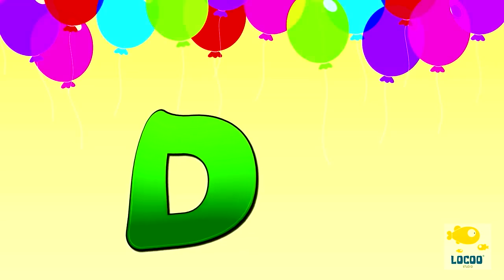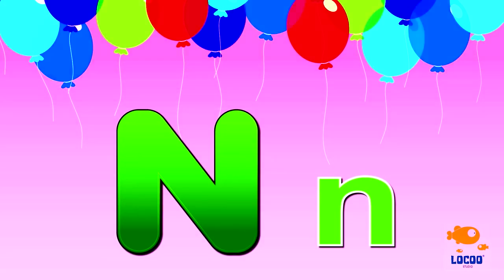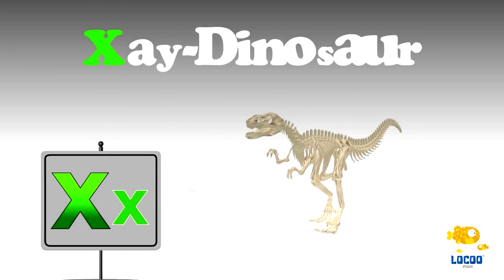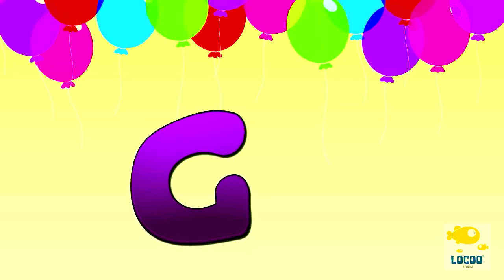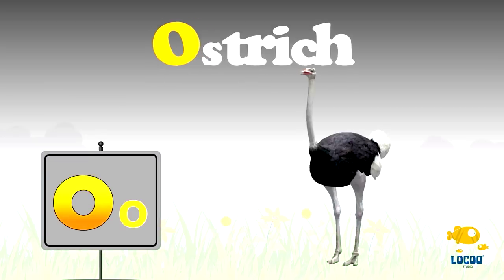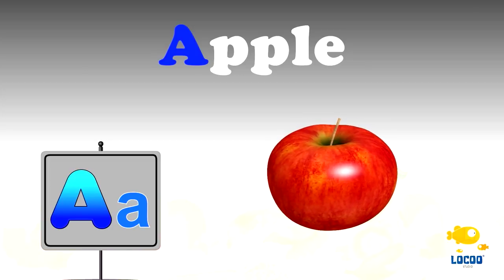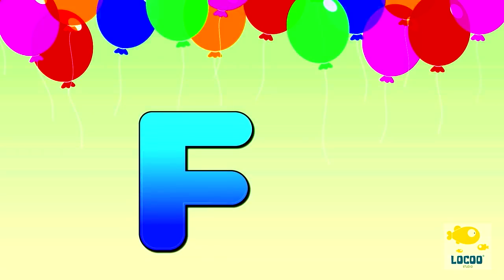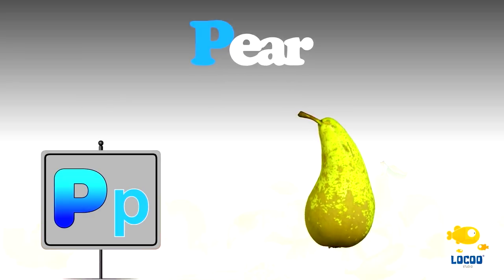알파벳 공부 | Learn ABC Alphabet for Kids | 알파벳 A ~Z | 26 ABC Alphabet 37 min | ABC 알파벳 송 | 알파벳 37분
A is alligator
B is Bear
C is Camel
D is Deer
E is Elephant
F is Fox
G is Giraffe
H is Hippopotamus
I is Iguana
J is Jaguar
K is Kangaroo
L is Lion
M is Monkey
N is Newt
O is Ostrich
P is Pig
Q is Quetzal
R is Rabbit
S is Sheep
T is Tiger
U is Urial
V is Vulture Eagle
W is Water Buffalo
X is X_ray dinosaur
Y is Yak
Z is Zebra
A is Ant
B is Bee
C is Crane
D is Dragonfly
E is Eagle
F is Flamingo
G is Grasshopper
H is Hen chicken
I is Inchworm
J is Jelly fish
K is Killer whale
L is Lady bug
M is Mantis
N is Northern pike
O is Ostrich
P is Penguin
Q is Quetzal
R is Rhinoceros Beetle
S is Spider
T is Turtle
U is Underwater Shark
V is Viceroy butterfly
W is Whale
X is X_ray Fish
Y is Yellow fin tuna
Z is Zebra angelfish
A is apple
B is banana
C is coconut
D is durian
E is eggplant
F is fig
G is grape
H is honeydew melon
I is iceberg llettuce
J is jerusalem artichoke
K is kiwi
L is lemon
M is mushroom
N is nut
O is orange
P is pear
Q is queen sago palm
R is rambutan
S is strawberry
T is tomato
U is ugly pumpkin
V is victoria plum
W is watermelon
X is x-mas tree
Y is yam
Z is zucchini
A is airplane
B is ball
C is cycle
D is doll
E is egg
F is flower
G is glove
H is hat
I is ice cream
J is jet ski
K is key
L is lamp
M is mug
N is net
O is octopus
P is phone
Q is question
R is ring
S is superman
T is toy
W is watch
Y is yoyo
Z is zipper
A is Alligator
B is Bee
C is Camel
D is Dragonfly
E is Elephant
F is Frog
G is Grasshopper
H is Hippopotamus
I is Iguana
J is Jaguar
N is Netoceratops
O is Onager
P is Penguin
Q is Quetzalcoatlus
R is Rhinoceros
S is Stag beetle
T is Tyrannosaurus
U is Ultrasaurus
V is Velociraptor
W is Whale
X is Xuthus
Y is Yellow horse